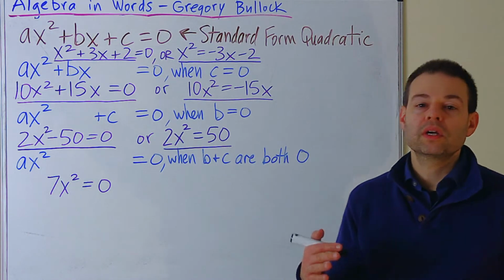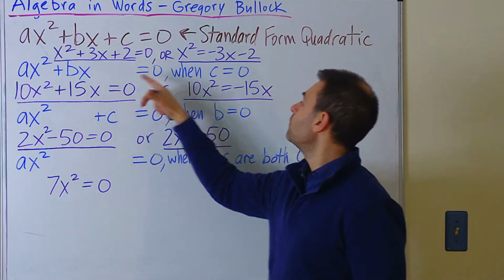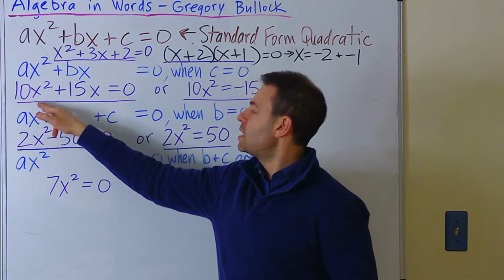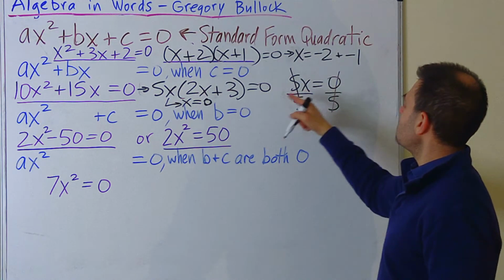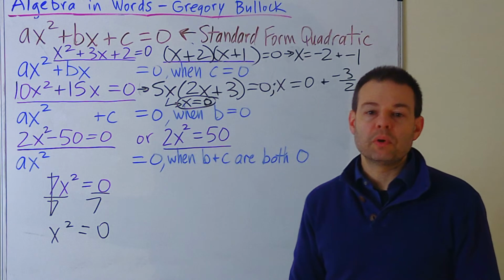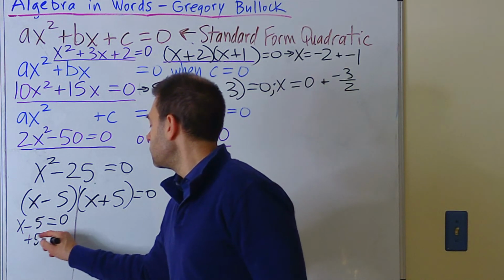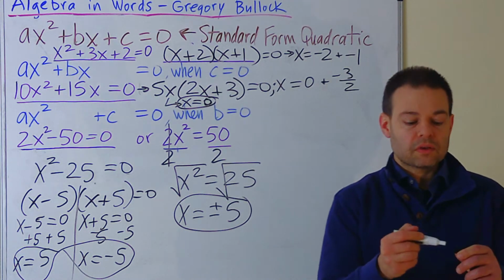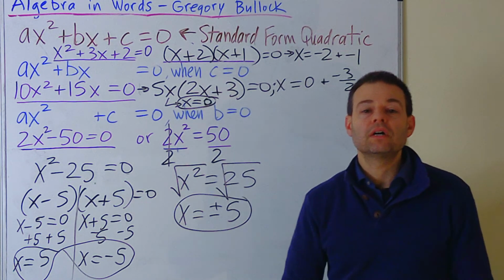Y112.9 Solving Variations of Quadratic Equations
In this video, I show the 4 variations of a Quadratic Equation - I help you identify each type and then explain how to factor and solve each type. The 4 variations are:
1. Equation with all 3 terms
2. When b = 0
3. When c = 0
4. When b & c are both 0